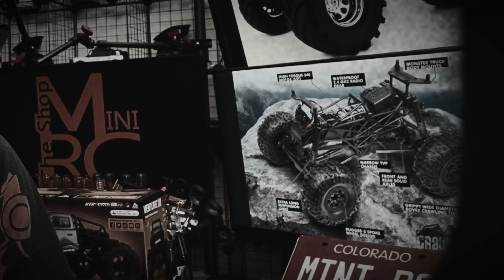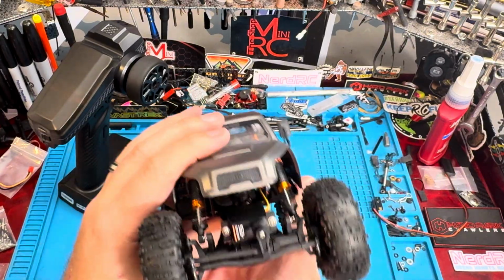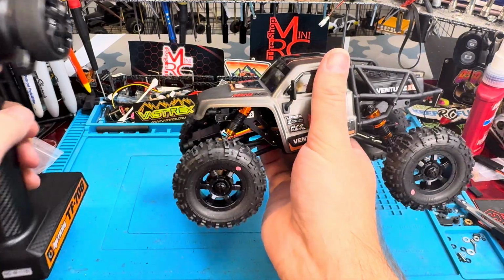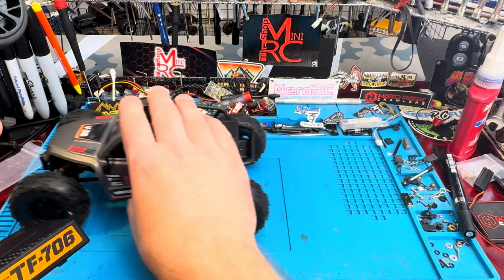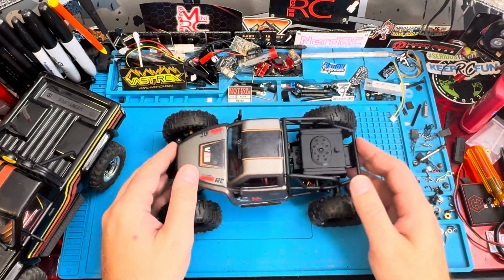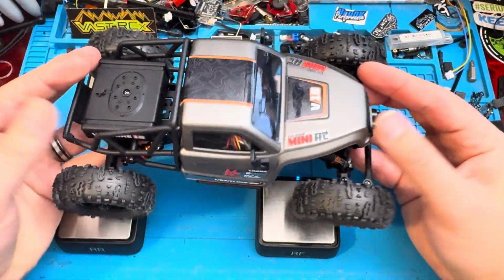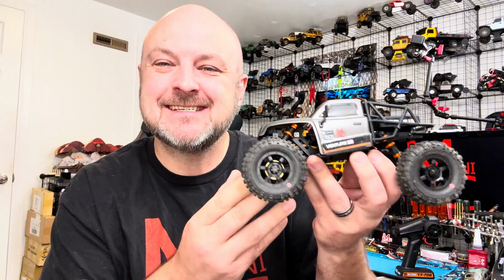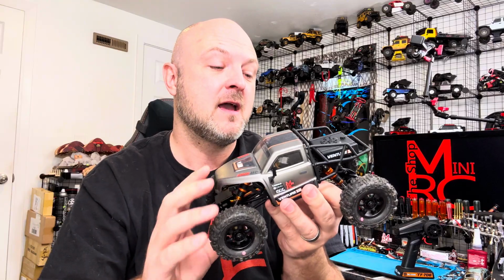HPI Venture 18 CC Brushless Crawler — Rear Wheel Disconnect in Action! 🔥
The HPI Racing Venture 18 CC just leveled up!
In this video, we take a close look at the brushless setup and test out one of the coolest features on this comp crawler — the rear wheel disconnect system.

We’ll dive into:
⚙️ Box Opening, Details and performance
🧩 How the rear-wheel disconnect / half dig works
🧗 Real-world crawling test and slow-speed control
🏁 Whether this setup gives the Venture 18 CC a real edge in competition-style crawling

The Venture 18 CC is already one of the most capable 1/18-scale competition crawlers, but this does the dig setup makes it feel like a totally different machine?

0:00 Intro
2:46 Box Opening
5:06 Overview
12:43 Box Contents
14:38 Thumb Steer
15:23 Power Up
17:17 Half-Dig & Overdrive
19:51 Drag Brake
22:15 TX Settings
25:35 Counter Rotating Driveshafts
26:46 SR5 Comparison & Tire Size
31:49 Compare to other Platforms
35:04 More Details - Trusses
38:06 Weigh In!
39:50 Turn Radius & Torque Twist
42:47 Running Video
51:48 Final Thoughts

RC Gear:
900 Pcs Washers for Screws
1200PCS M1.6 M2 M2.5 M3 Screws
560 Pieces M2.5 Button Head Socket Cap Screws Washers Nuts Kit
125 Pcs M3 Counter Sunk Screws

E6000 Craft Adhesive 3.7 oz Pack of 2
E6000 Craft Adhesive 3.7 oz
SKYRC Wireless Corner Scale Setup
AMIR 28 IN 1 Cordless Mini Electric Screwdriver Set
ANBES Soldering Iron Kit, 60W Adjustable Temperature Welding Tool
UNIWEIGH Gram Scale Digital Pocket Scale

Recording Gear:
SmallRig 1/4" Camera Hot Shoe Mount
ULANZI Super Clamp Camera Clamp 360° Phone Tripod Mount
Pasow USB A Male to A Female Extension Cable (50 Feet)
70 LED Video Light 5600K USB Studio Lighting

Build something awesome, but be safe while doing it!